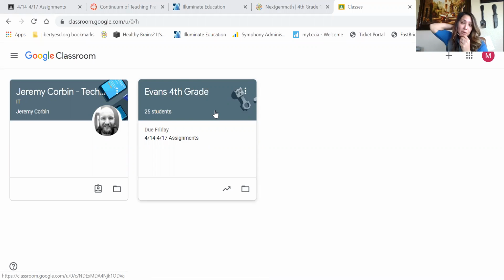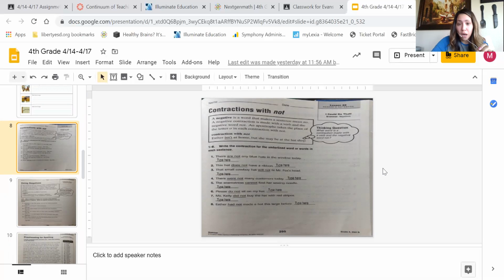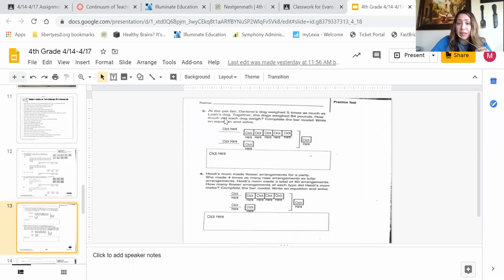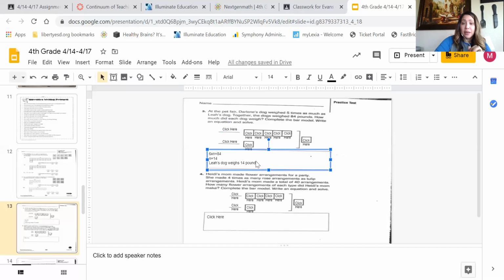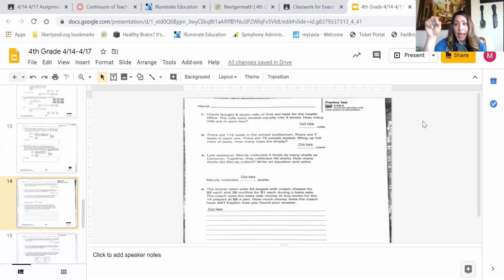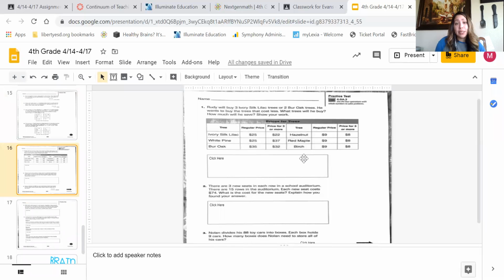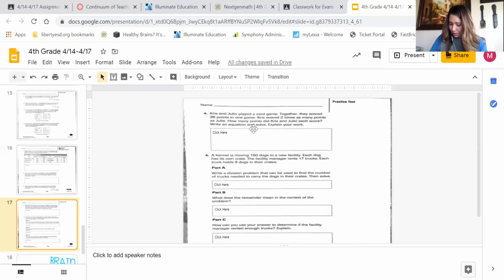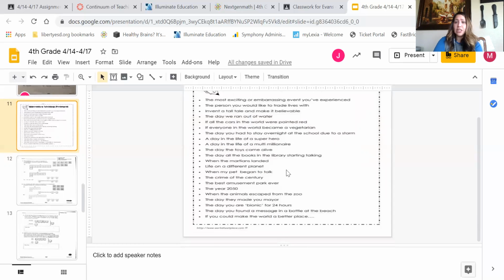Google Walk-through and Math Pages